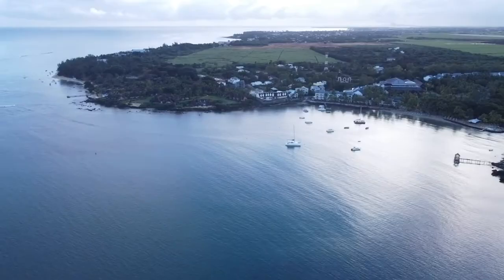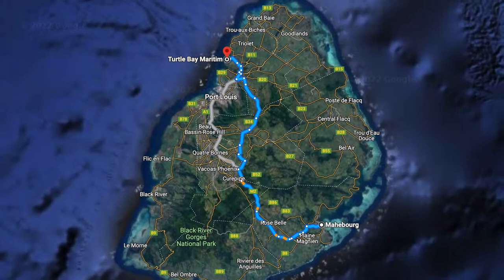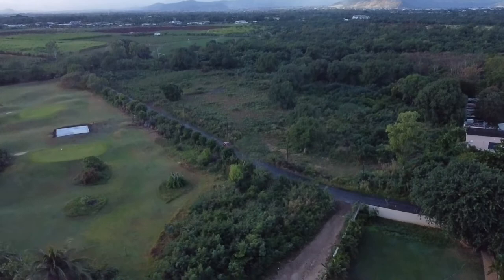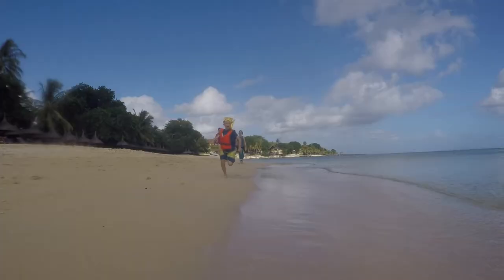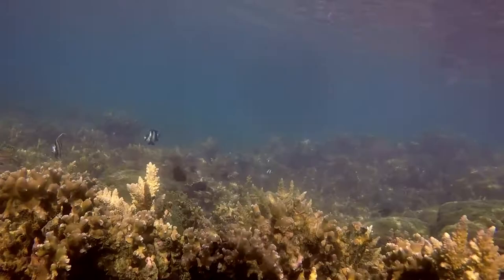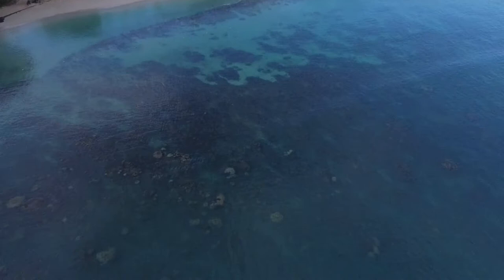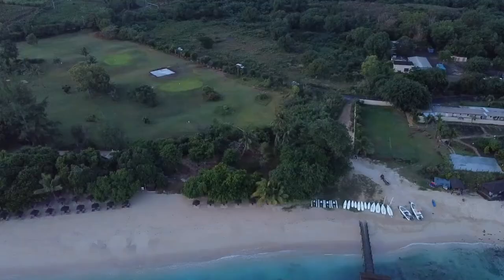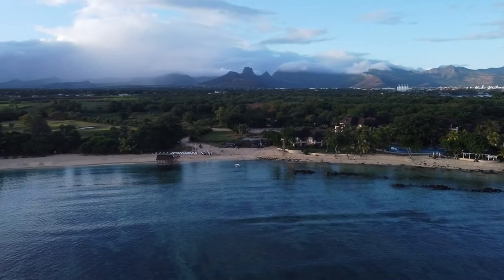Snorkeling Review - Turtle Bay South Entry, Balaclava Mauritius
Coral diversity and unique creatures await you at Turtle Bay. See how this spot near Balaclava, Mauritius ranks in terms of location, water entry, wildlife, water traffic and facilities.